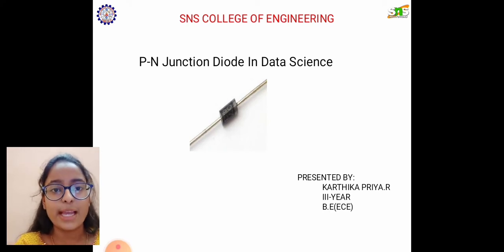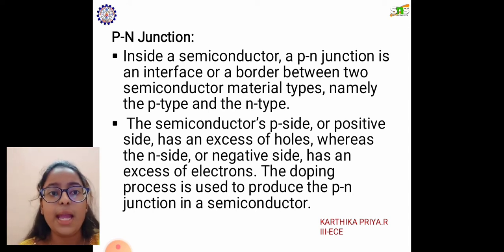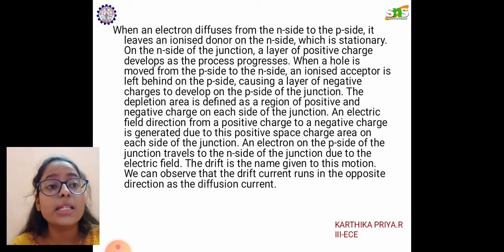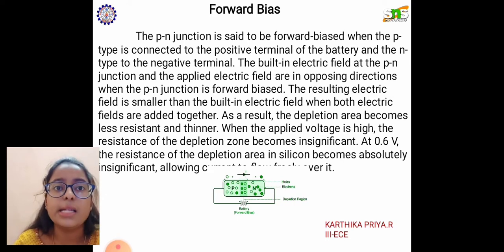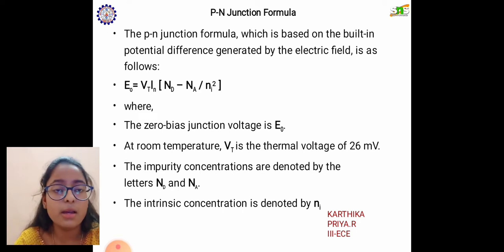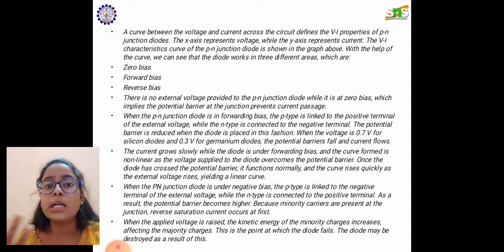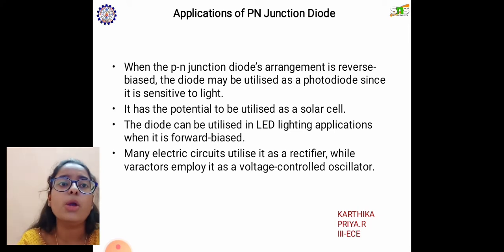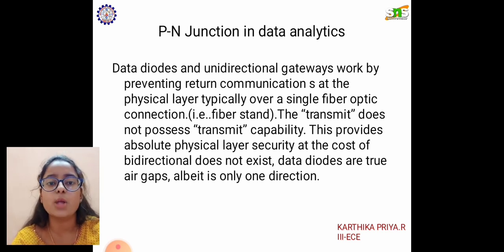data Science in P-N junction Diode|Karthika Priya.R|CLT